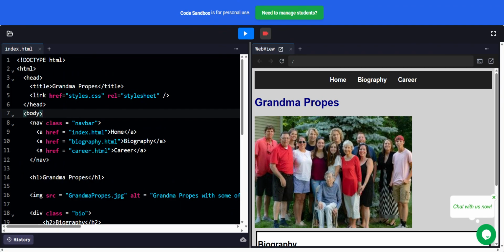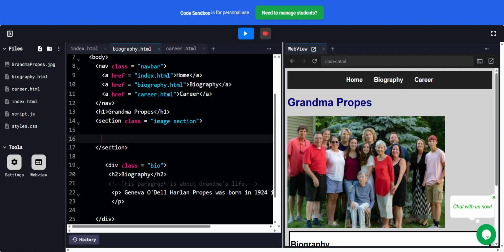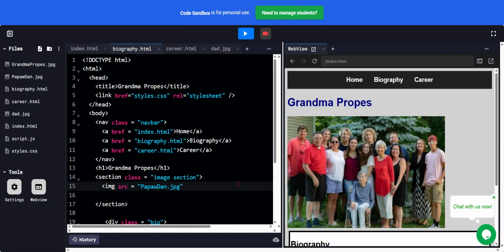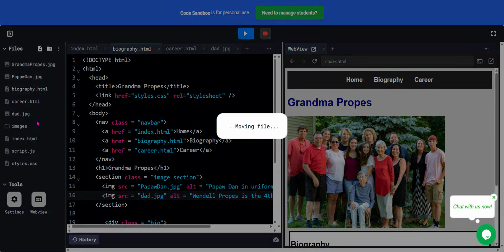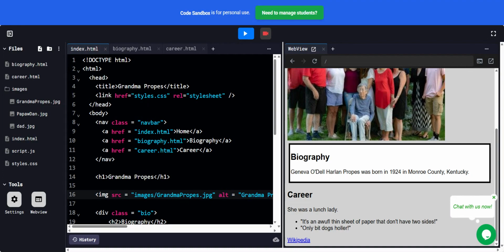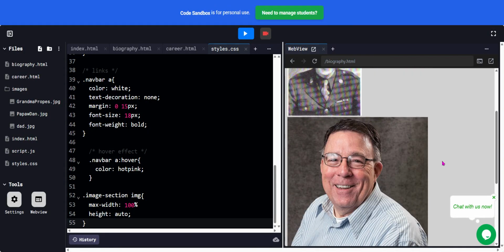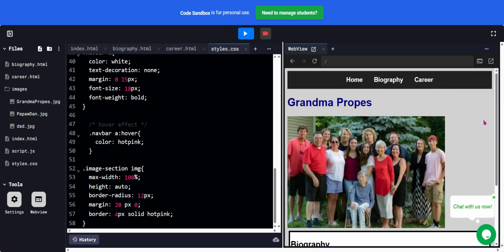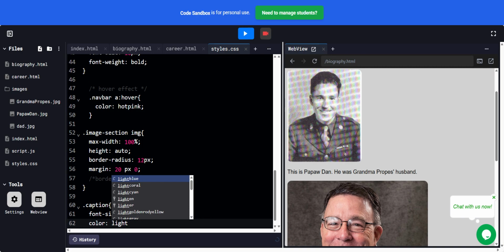HTML Week 3 Lesson 3